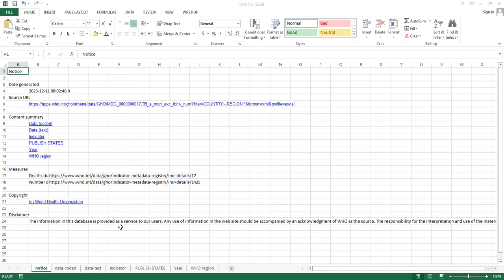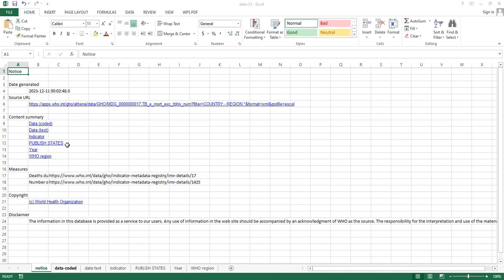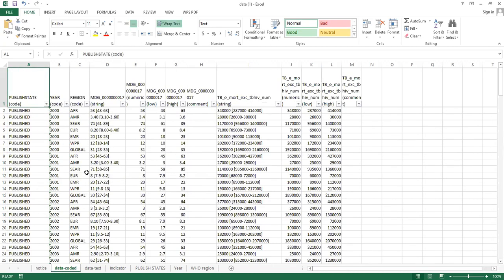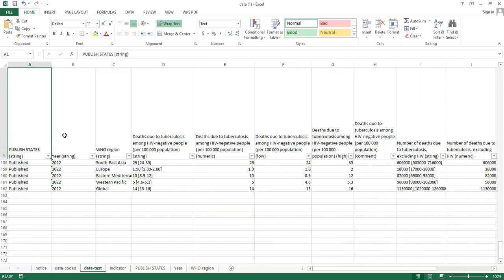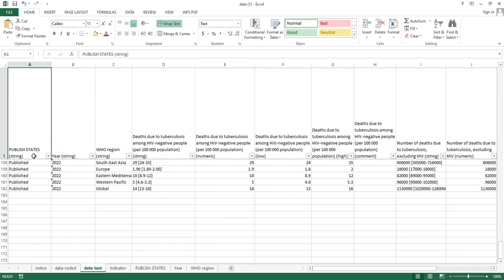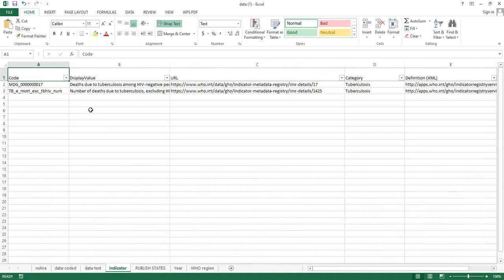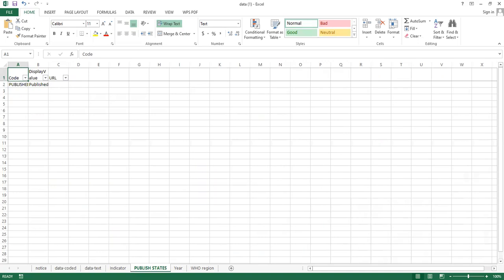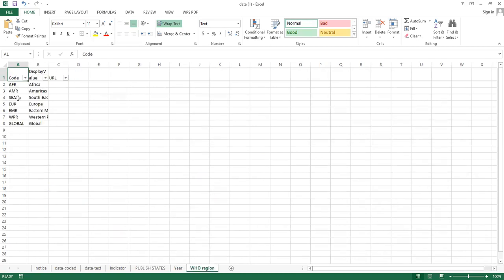how can you read secondary data# WHO (WORLD HEALTH ORGANIZATION) TUBERCLOSIS DATA